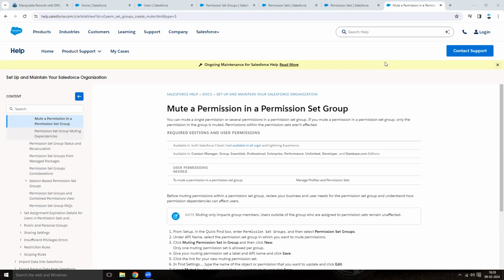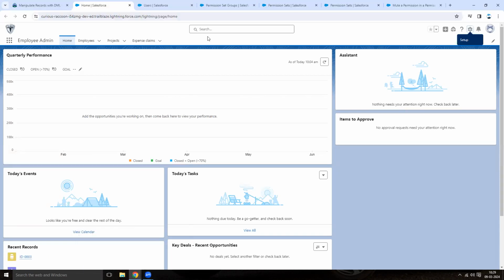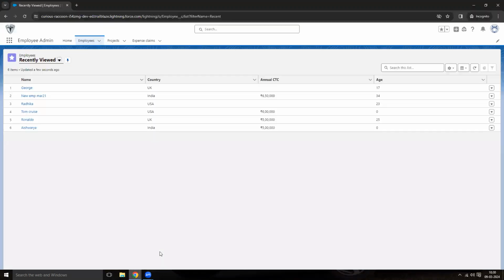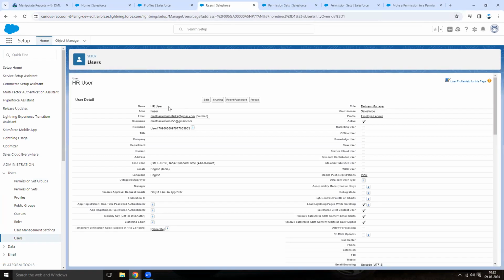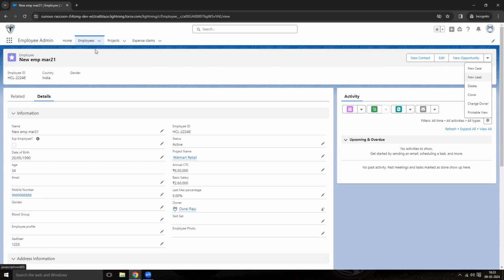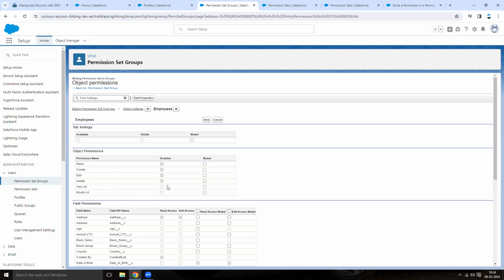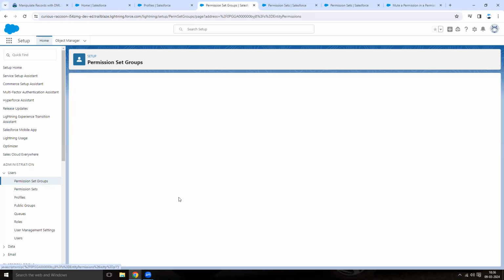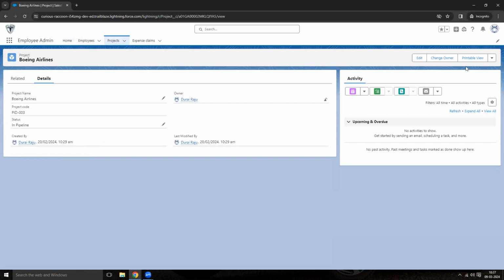Muting Permission set in Salesforce | How to remove user permissions with it?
In this video, I explained what is muting permission set and how we can use it to remove the user permissions in a permission set group.